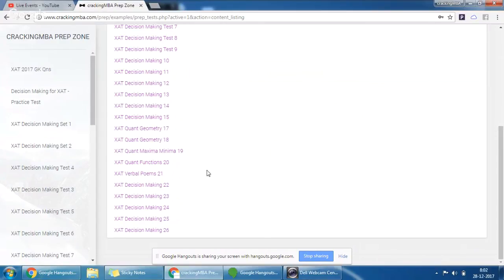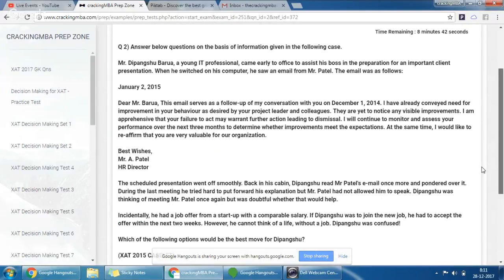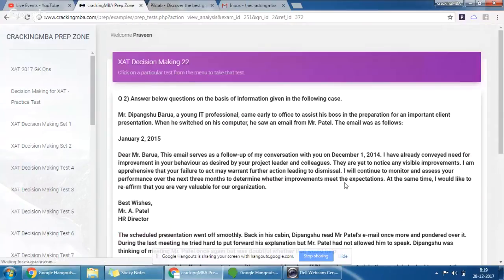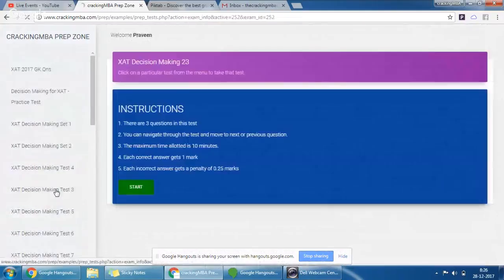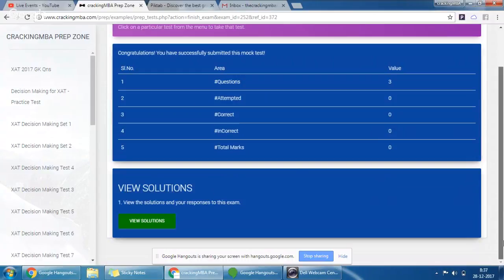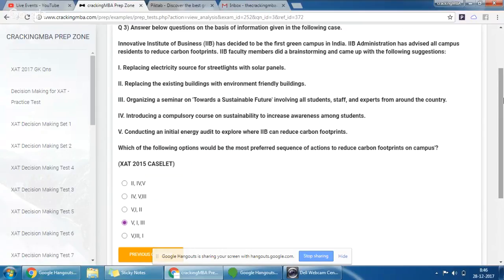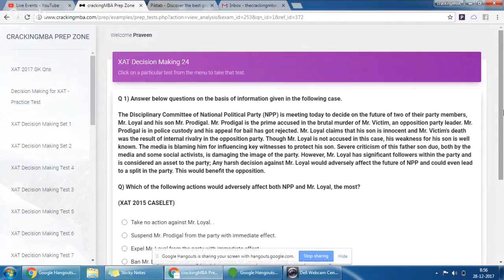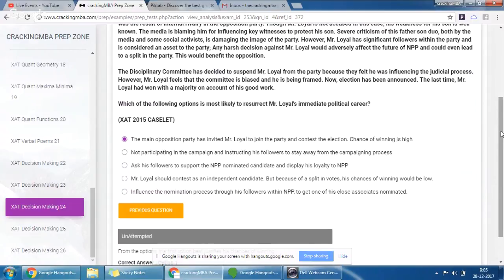XAT Live Session - 28th Dec - XAT Exam Strategy, Decision Making and Quant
XAT Live Session on 28th Dec at 8pm which will cover XAT Exam Strategy, Decision Making and Quant questions during the Live Session.